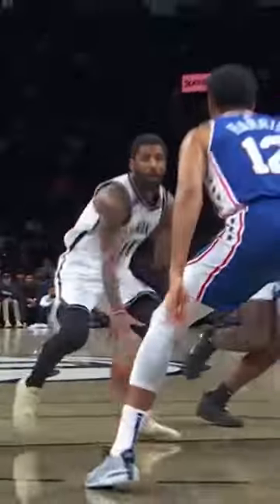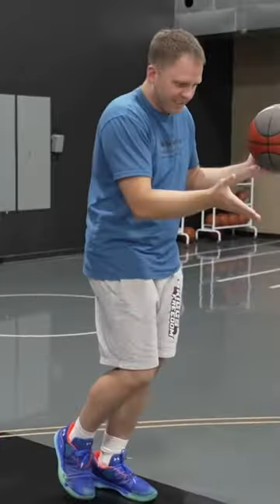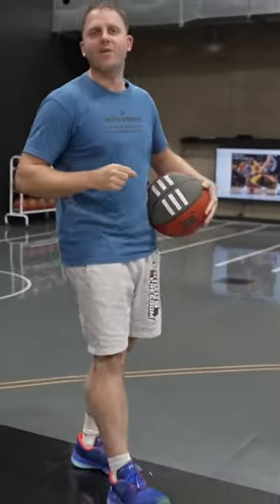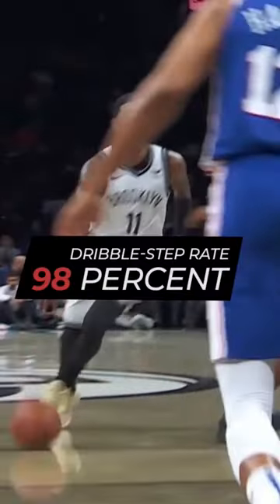A Key to Kyrie Irving’s Fluidity - Consecutive Motion Steps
Our biggest reason for terminology is studying and breaking the game down.

That is how we were able to study Kyrie Irving’s game like never before, by tracking every single one of his possessions in a span of 10 games.

Each possession, every dribble, every step, and every technique was reported, allowing us to create what we call the Kai Report.

Allowing us to better understand the skills/techniques used most by the worlds most skilled player.

So we start this series out with the topic of Motion Steps.

In 10 games, Kyrie performed 1,199 Motion Steps. This is to be expected with any ball handler.

But what stands out, is that 524 times, he performed motion steps consecutively! That’s 52 times per game, showing one reason why KAI is so fluid on the basketball court.

But even more astonishing is his Dribble-Step rate of 98%!!!

But we will break this down in detail with the next KAI REPORT.